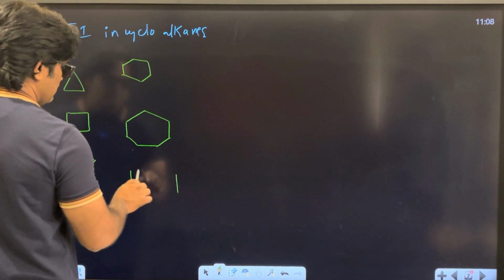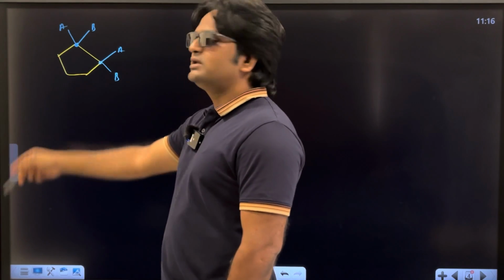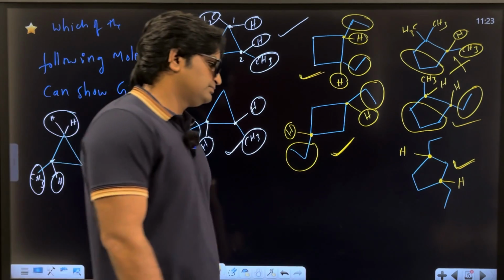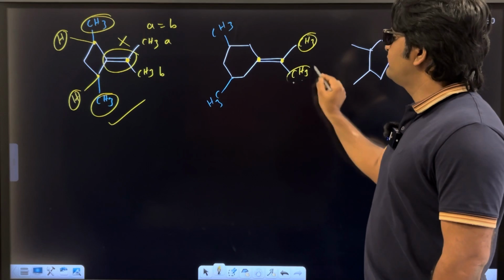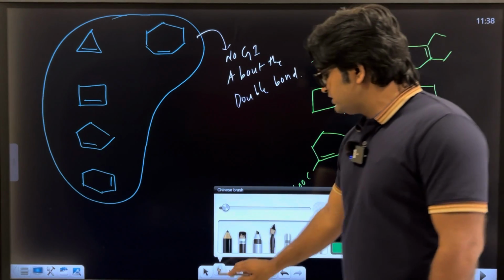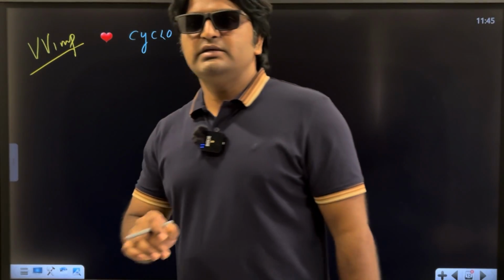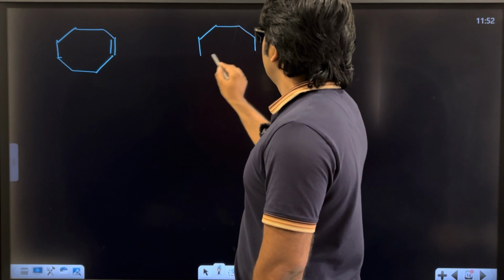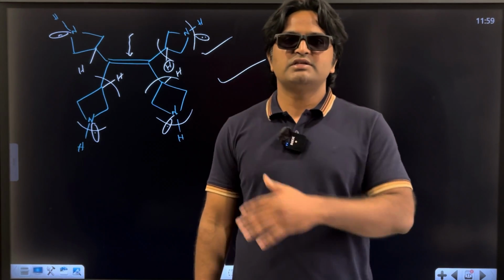Isomerism-06| geometrical isomerism | class 11 | IIT JEE | NEET | Arjun reddy IIT academy